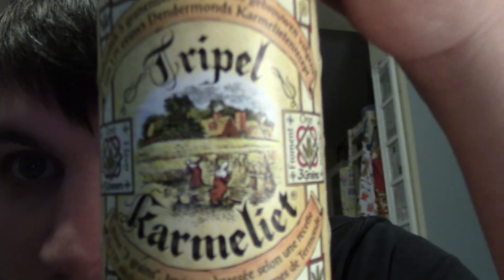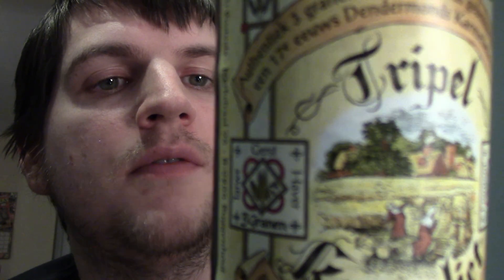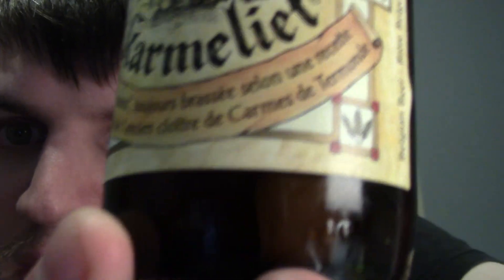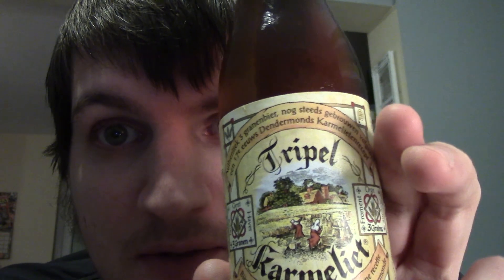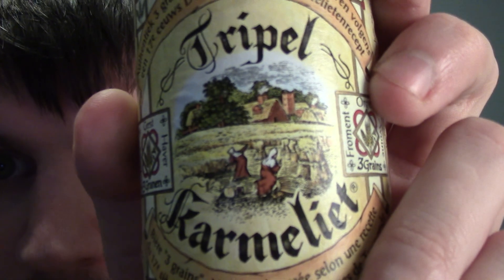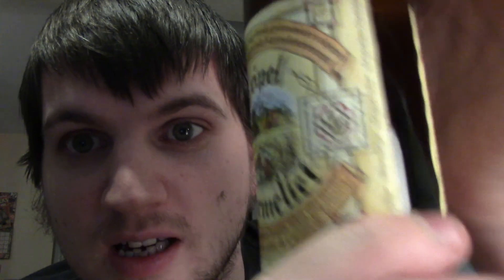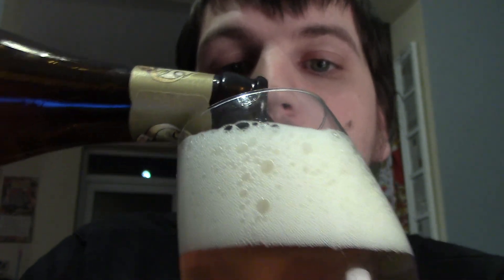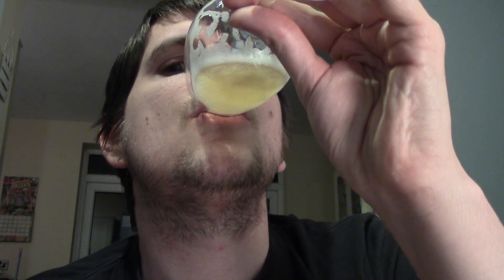Booze and Talk 12 - Tripel Karmeliet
Drinking posh belgian beer and talking about dreams, books, horror films and waitrose.